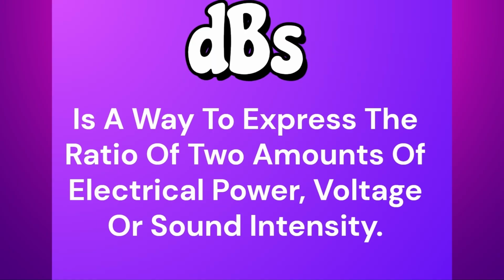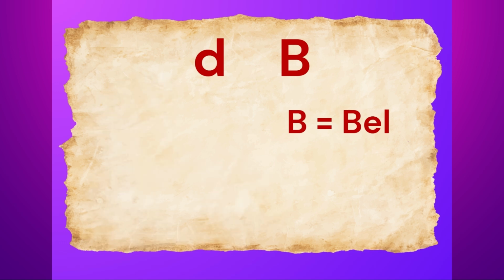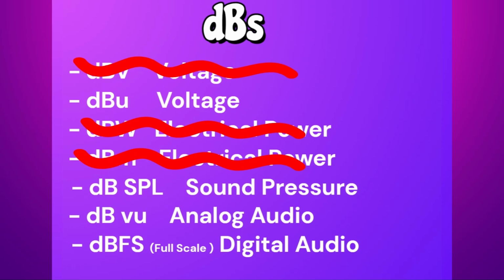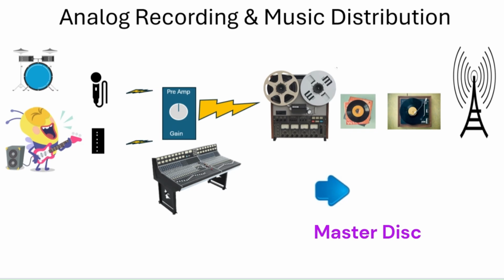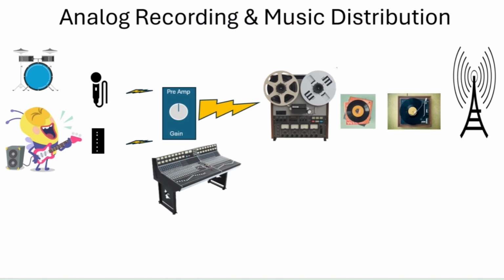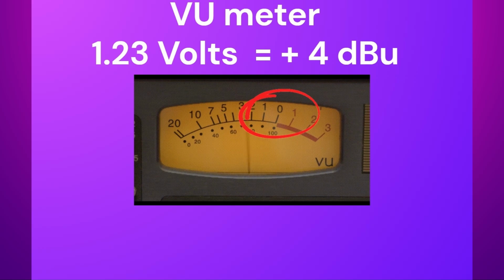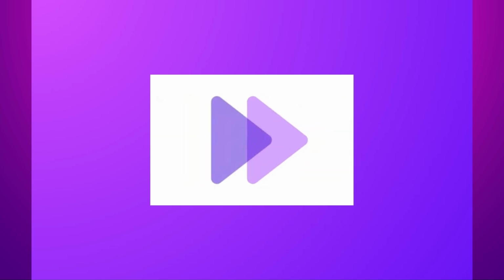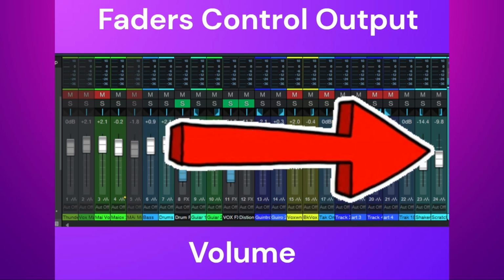Explaining dBs & Meters In Studio One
Chapters:
00:00 Welcome
00:30 Intro
02:58 dBs
04:45 dB History
12:08 Analog Recording
16:44 Fun Facts
18:25 Analog Specs
20:25 VU Meter
22:31 Digital Recording
26:56 Intro To Gain Staging
30:30 Wrap Up

All the equipment used was purchased by me at retail prices.

WBC Pro XLR Cables
WBC TS Cables
AEA ku5a https: --- https:/amzn.to/42WK3Qv
Roswell Mini K 67x
Blacklion B172A
RME UFXii
FerroFish Pulse 16